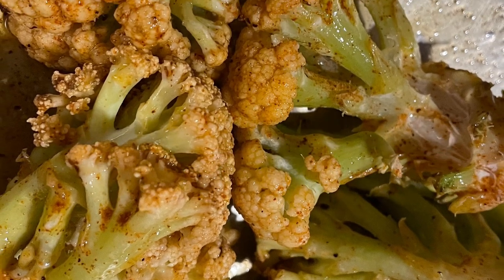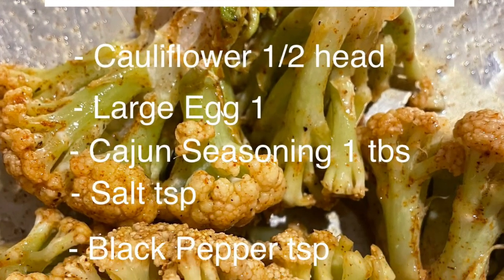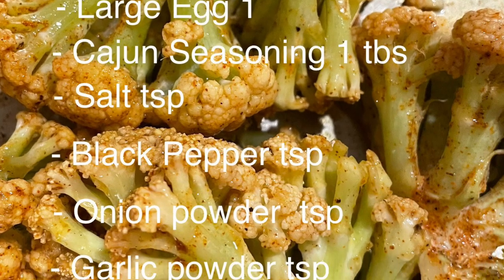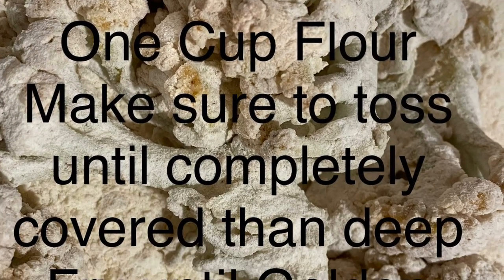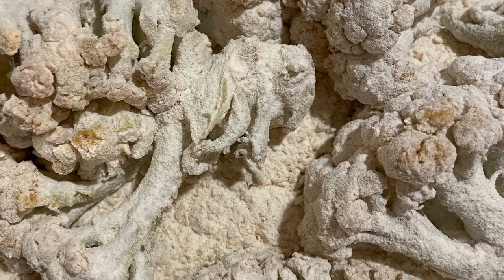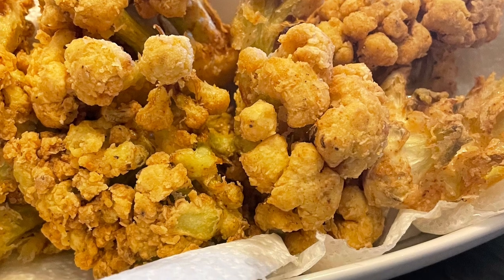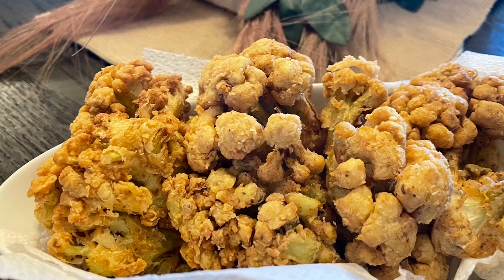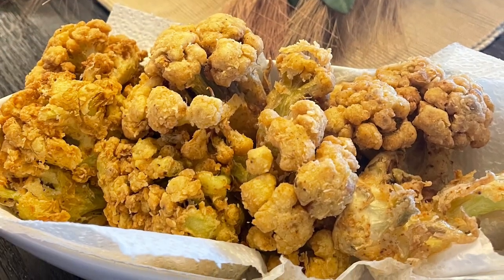Homegrown Deep Fried Cajun Cauliflower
Cauliflower 1/2 head
Large Egg 1
Cajun Seasoning 1 tbs
 cooking oil to deep fry